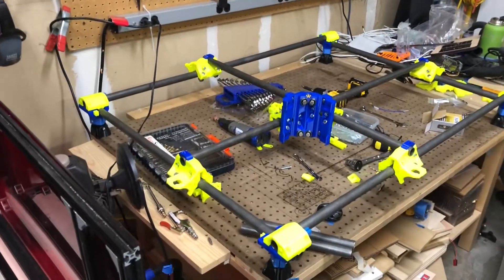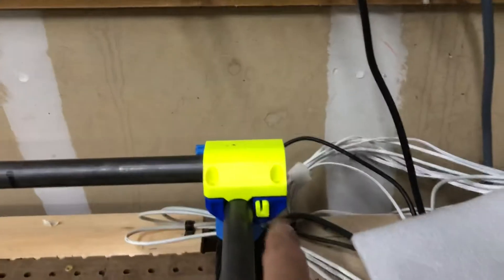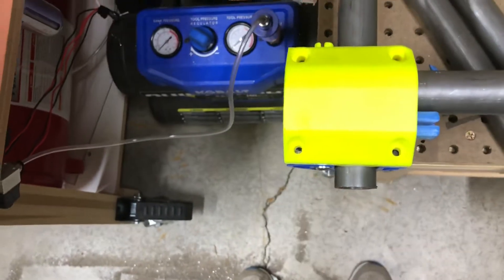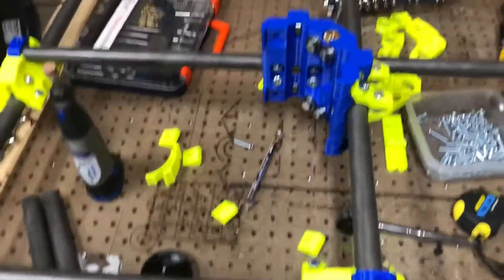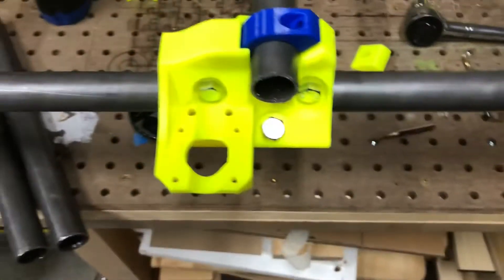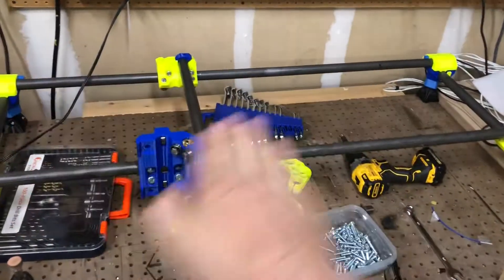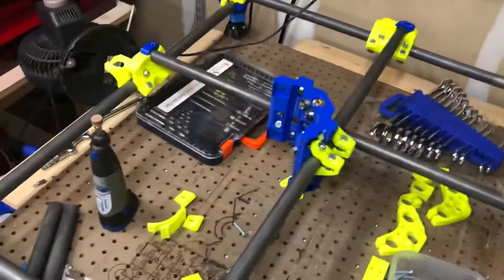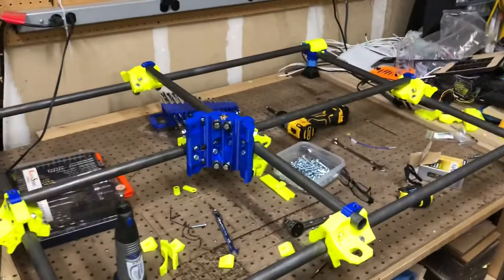MPCNC Primo: A glance ahead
This is a quick glance ahead on what my parts are going to look like laid out none of this is bolted down or even set in stone I just laid everything on top of the trucks and the seat only the front two seats are actually screw down to the table the rest of it still Has to be measured for height and square